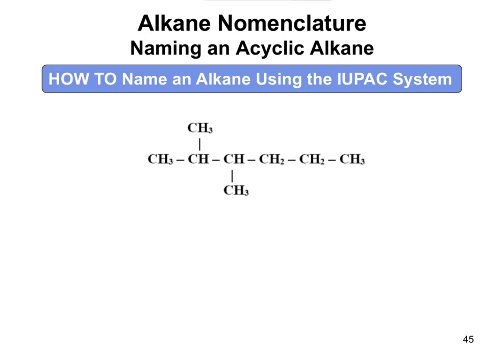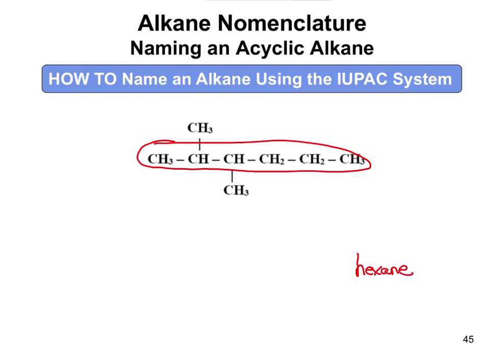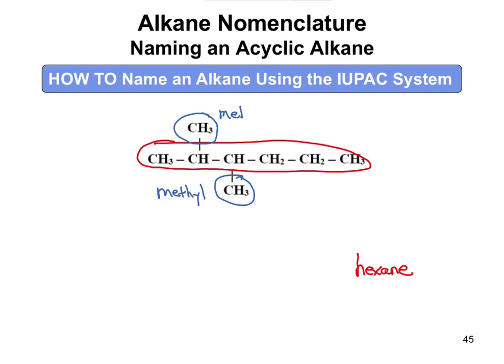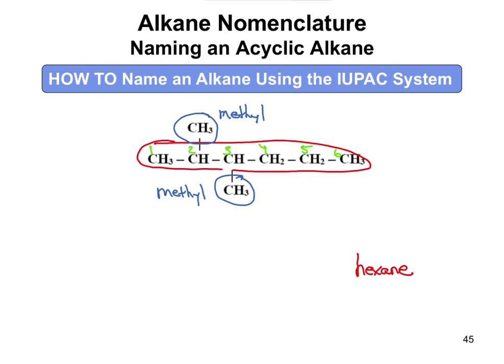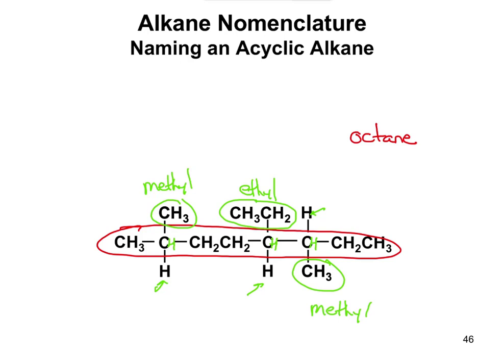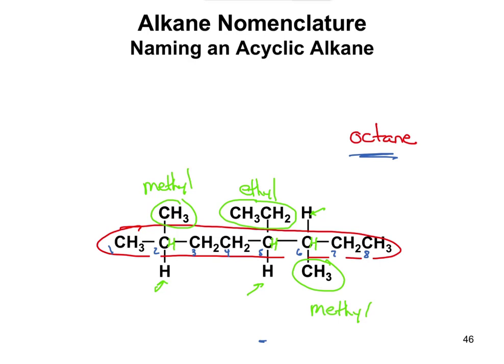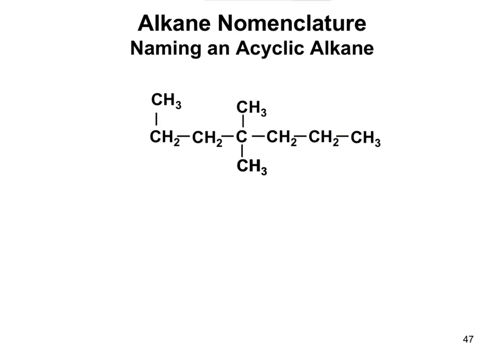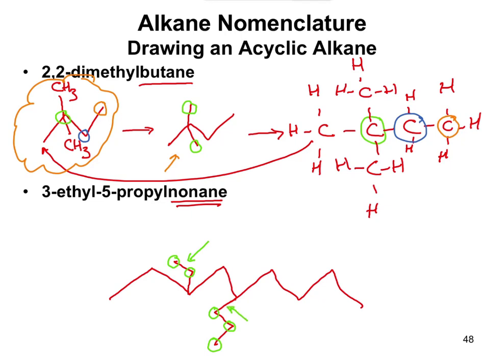Chapter 10.6 - IUPAC naming examples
A few examples of naming alkanes using IUPAC rules.